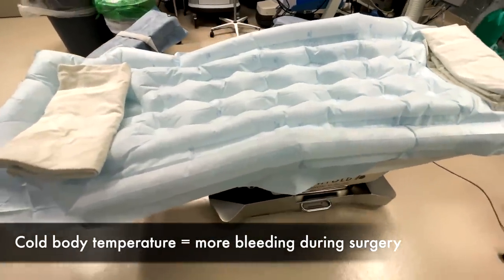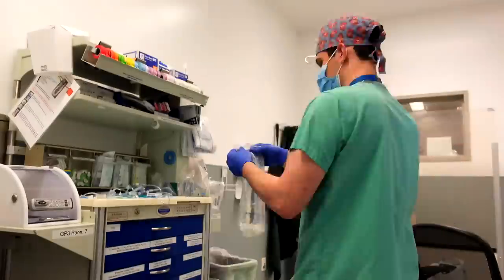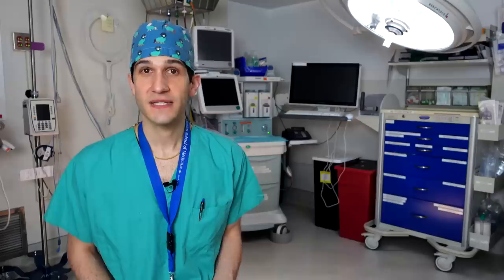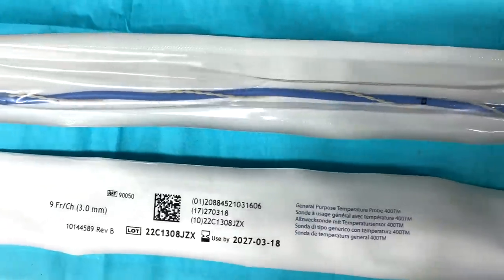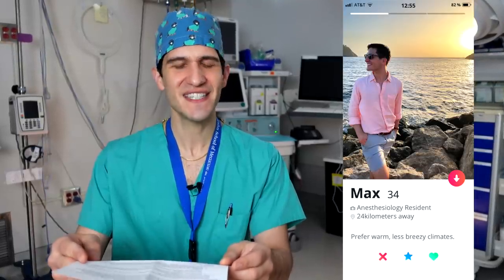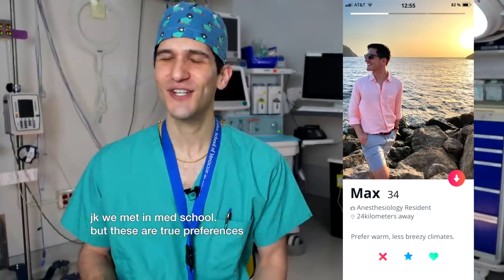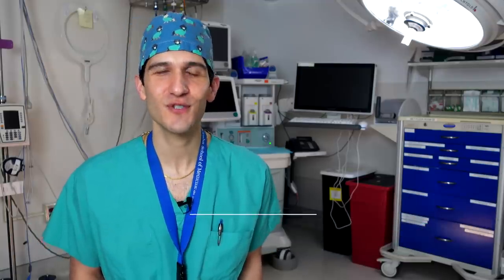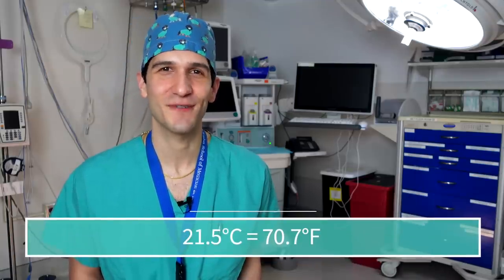Why operating rooms are cold (not what you thought)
Why are operating rooms so cold? It's not to prevent infection. And it is annoying to anesthesiologists. In this video, I explain why ORs are cold, and what measures are taken to protect patients against problems associated with low temperatures.

0:00 Start
0:47 Complications of cold
2:21 Keeping patients warm
4:01 The actual answer

Cited sources:
Morgan & Mikhail's Clinical Anesthesiology, 7e
Hakim et al 2018 "The Effect of Operating Room Temperature on the Performance of Clinical and Cognitive Tasks"
Katz 2017, "Control of the Environment in the Operating Room"